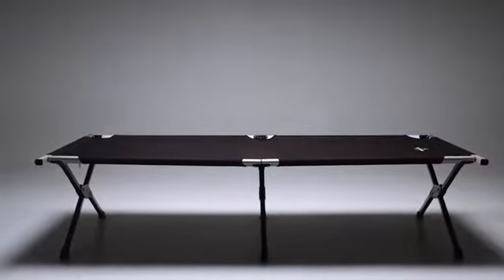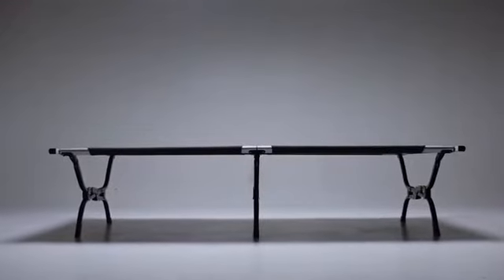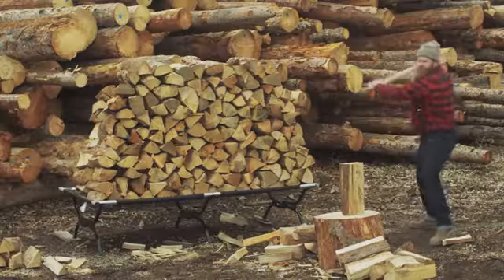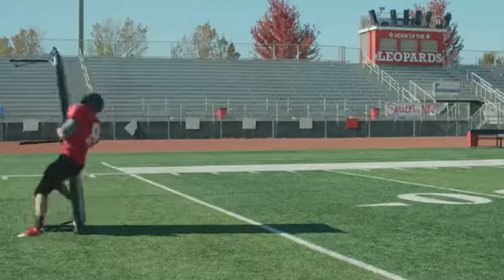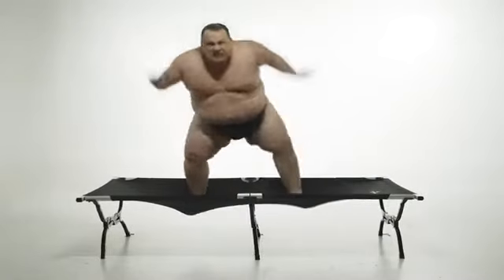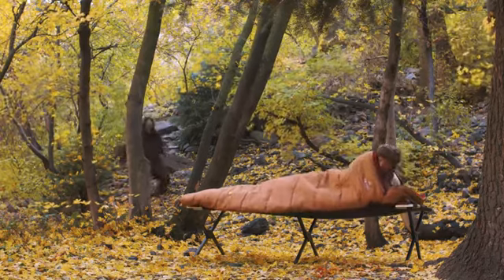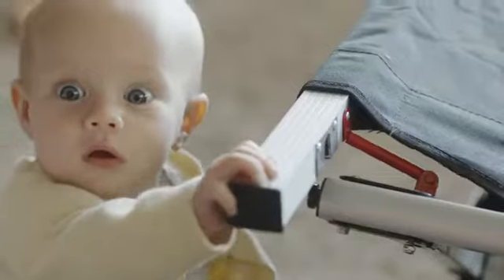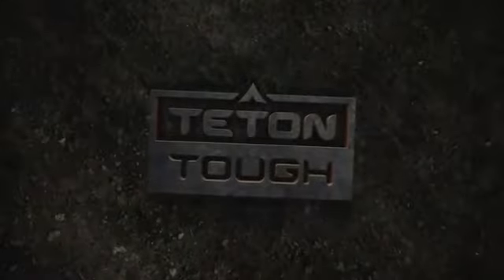TETON Sports Outfitter XXL Camping Cot Review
Product description:
Take the comfort of a bed to the outdoors when you choose the TETON Sports Outfitter XXL Camp Cot. This portable sleep system means you’re free from dealing with rocks and other uneven surfaces while trying to sleep. And you deserve a good night’s sleep when you’re camping so you can wake up refreshed and ready for the day’s adventures. For a cot setup that seems like child’s play, choose the ""Outfitter With Pivot Arm"" in the selector box. Its patented pivot arm is a built-in lever that makes putting the last end bar into place quick and easy. It does all the work for you so the fourth corner is as easy as the first. Remember to choose the pivot arm cot for this great feature! Both cots are equal in quality and larger than a twin mattress! Made with a 600D Oxford canvas bed and patented steel S-leg assembly can hold up to 600 pounds (272 kg). Add the TETON Sports Outfitter XXL Camp Pad to your purchase for a 5-star camping experience.